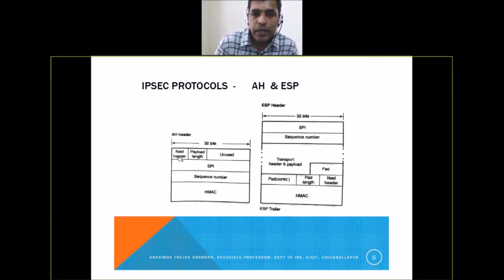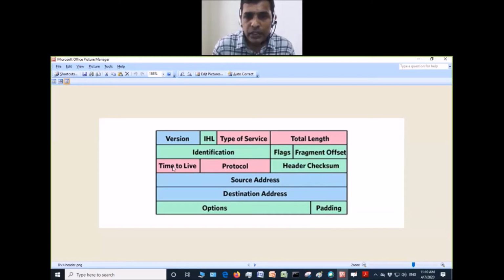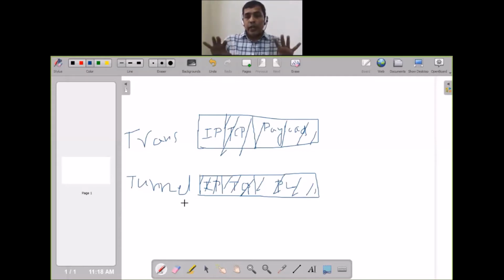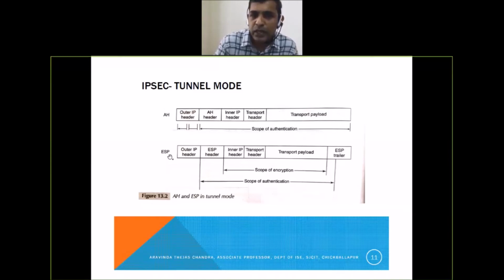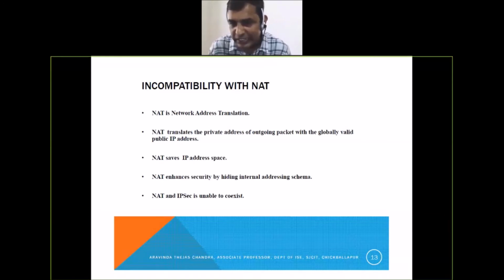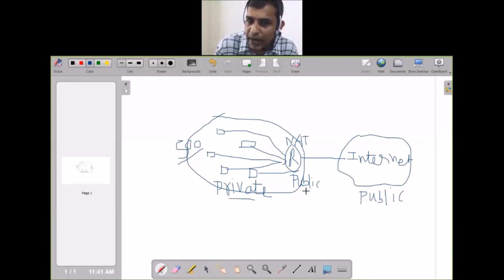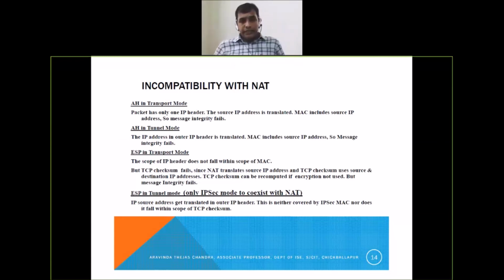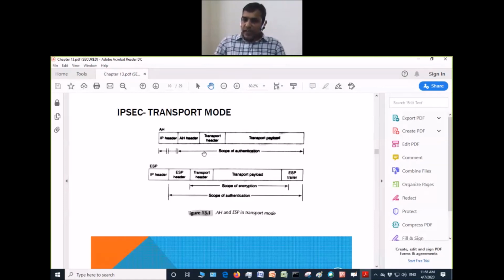CNSC Webex 07 04 2020 11 00 52